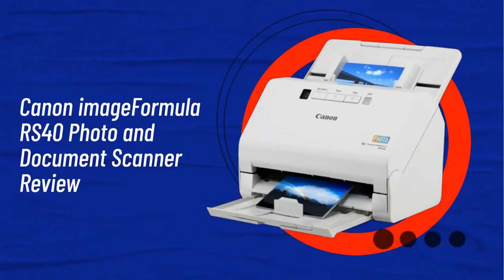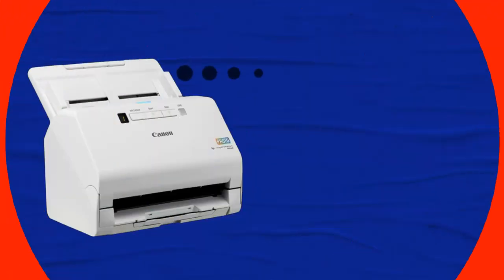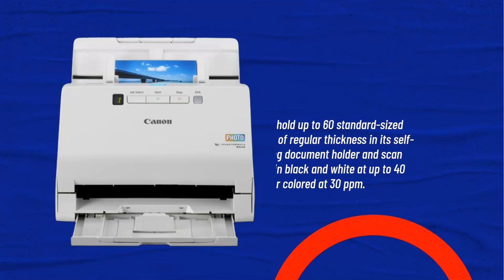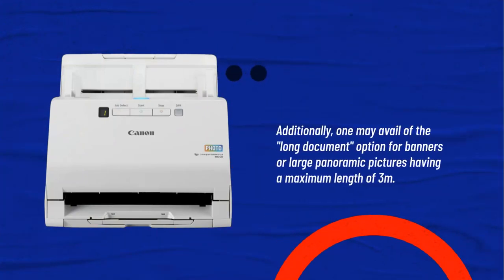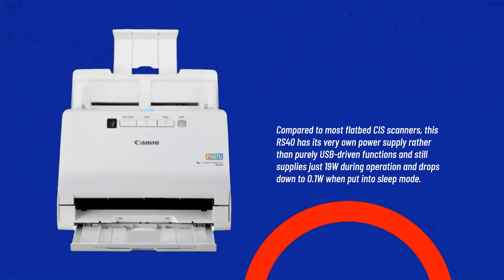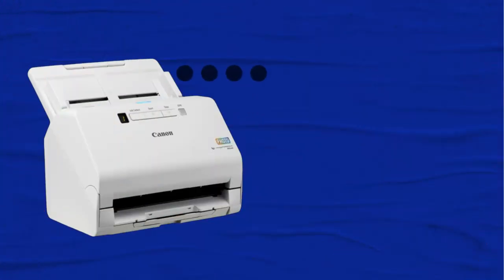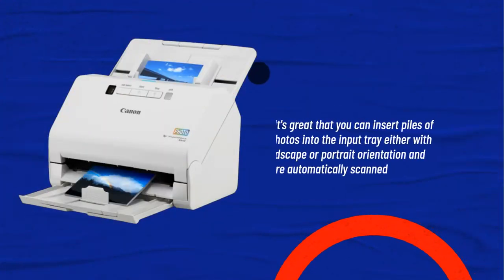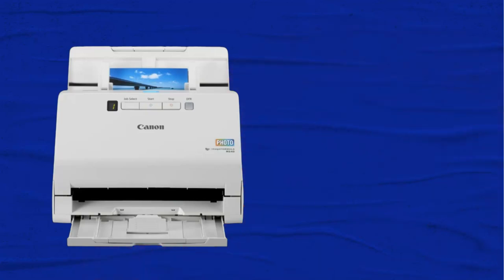Canon ImageFormula RS40 Photo and Document Scanner Review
Amazon Product Name : Canon ImageFormula RS40 Photo and Document Scanner Review

The Canon ImageFormula RS40 is a high-performance photo and document scanner designed for professionals. With its fast scanning speed, automatic document feeder, and versatile scanning options, it's perfect for digitizing a wide range of documents, photos, and other materials. In this review, we'll take a closer look at the features and capabilities of the RS40 and see how it stacks up against other scanners in its class.